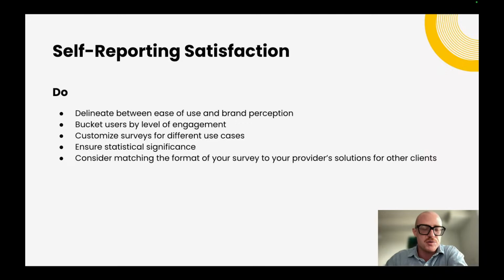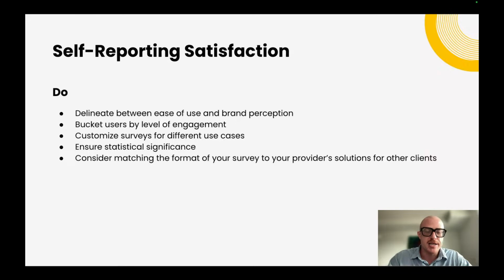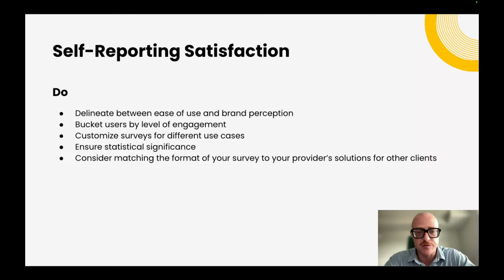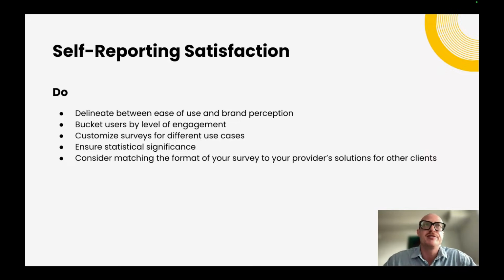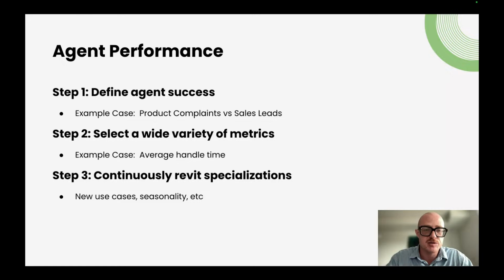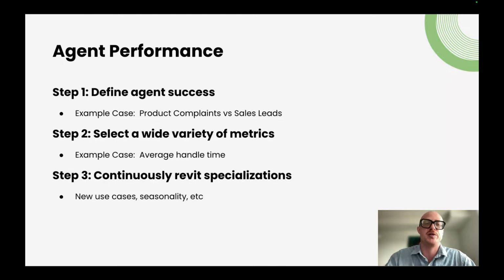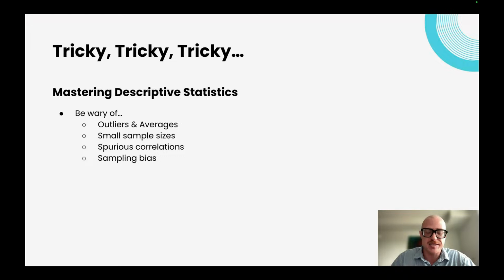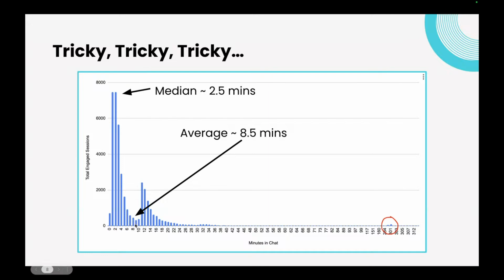Missteps, Assumptions, and Oversimplifications in CX Data Analysis